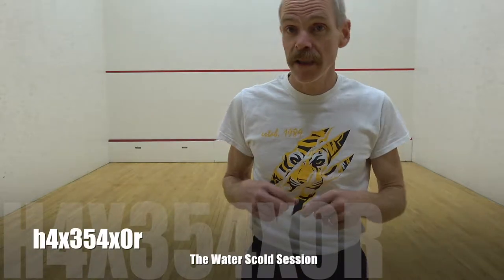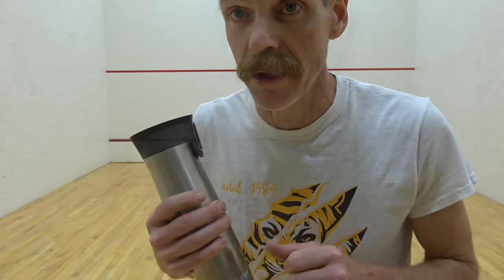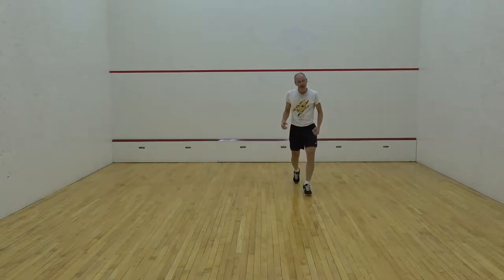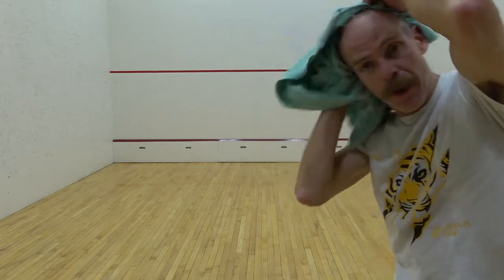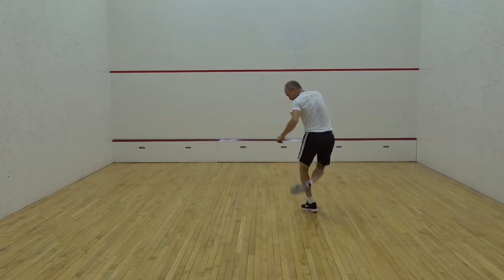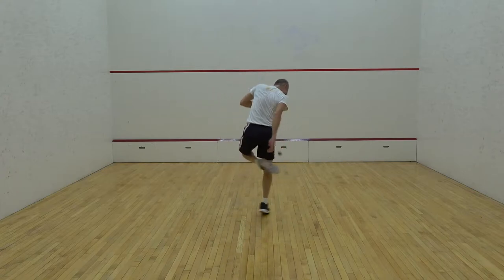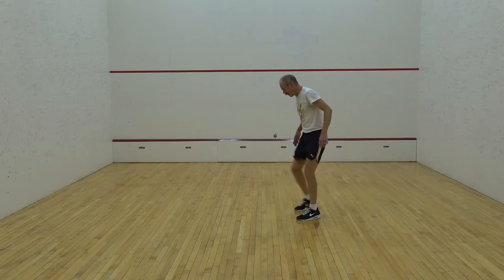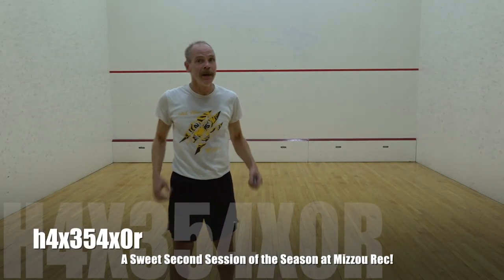The Water Scold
Second session at Mizzou Rec, where Hack Man goes ham on himself on drinking more water.